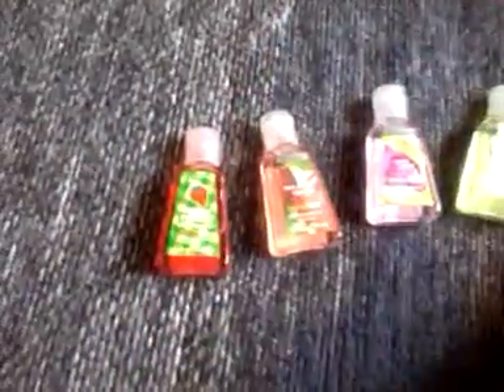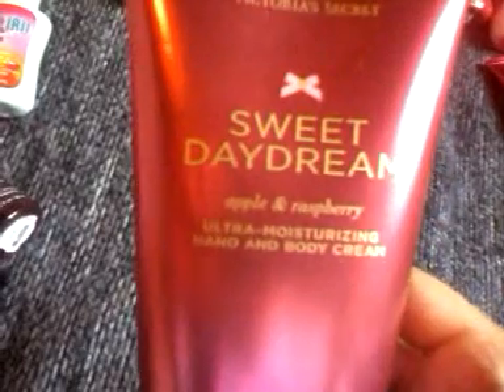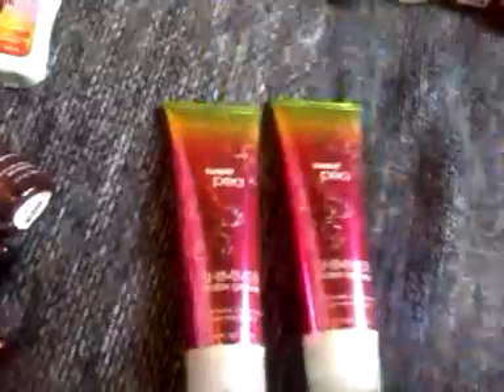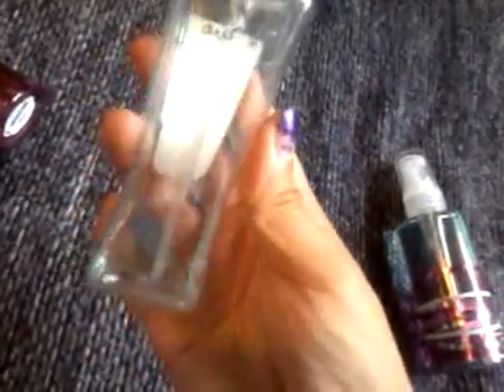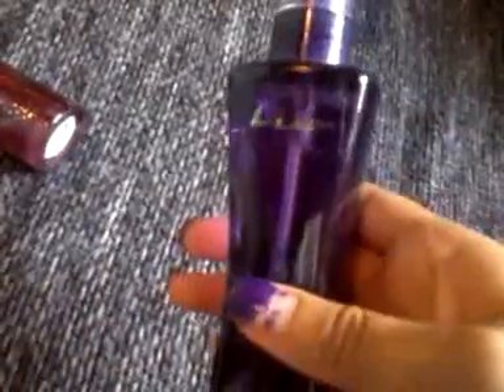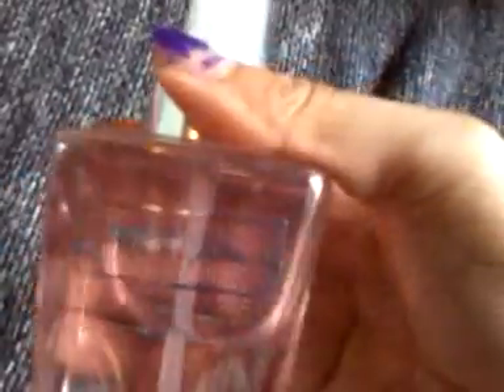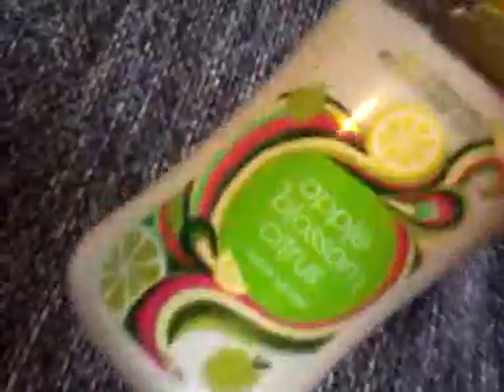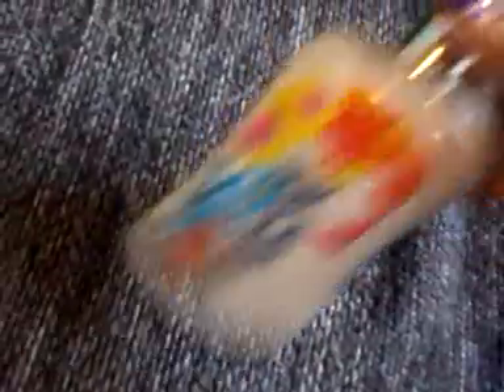My Collection of Body Sprays, Lotion, etc.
Products are from Bath and Body Works, Victoria's Secret, Avon, and Cream ad Essence